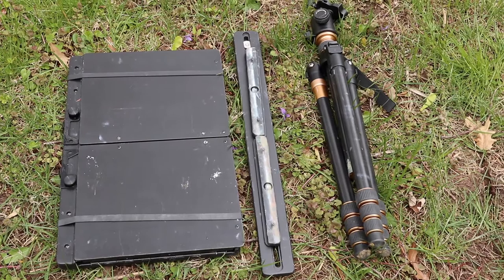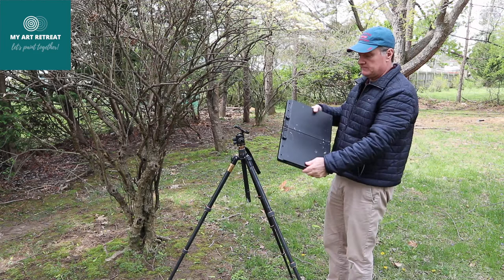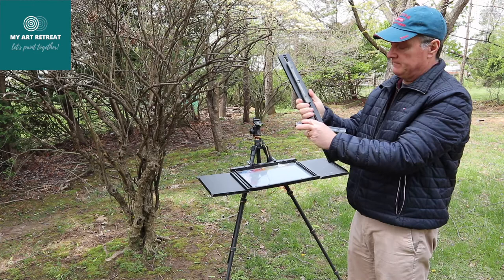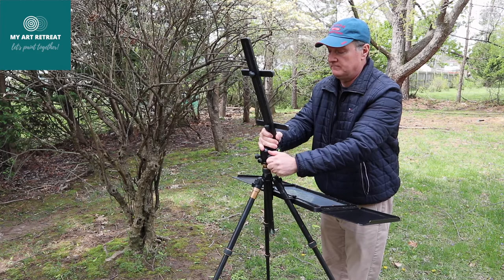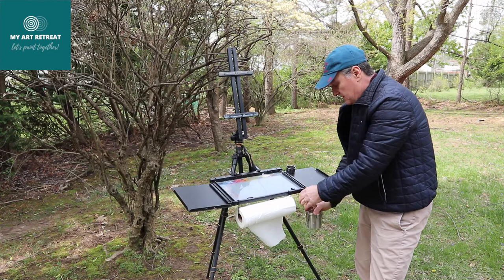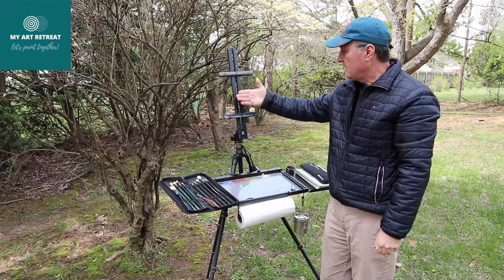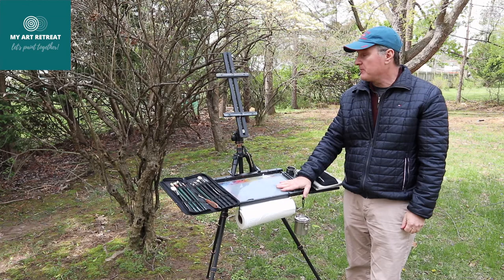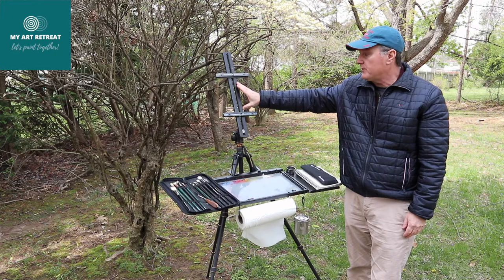Daytripper Easel Review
My Art Retreat | Review of Daytripper Easel by Joshua Been